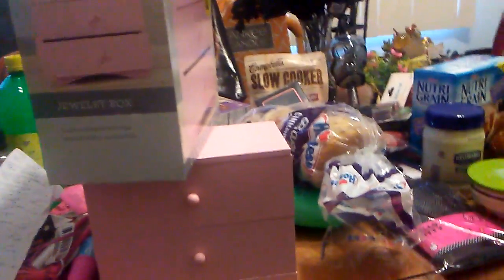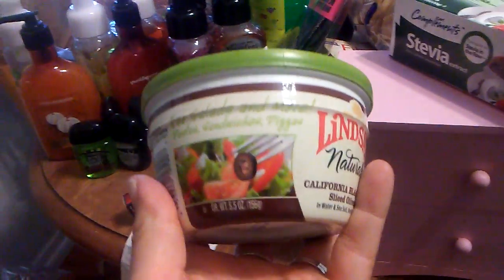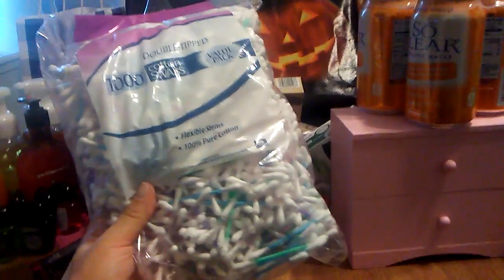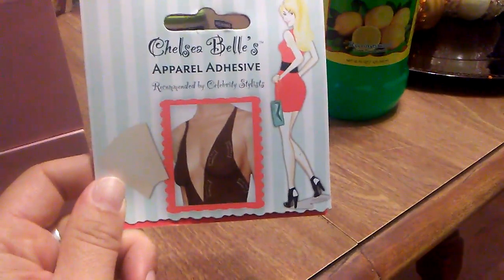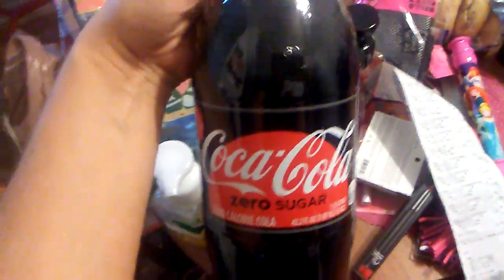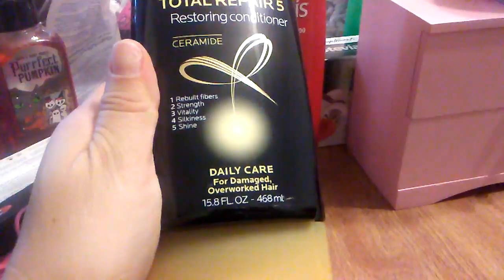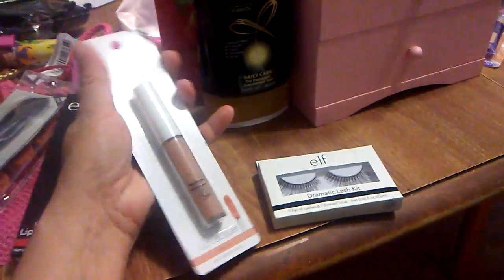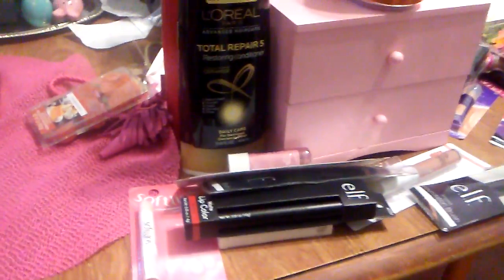99 Cent Store Only Haul & Dollar Tree!!! Next Saturday Victorville & Barstow Hauls!!!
Great finds on make-up other name brand items~!!